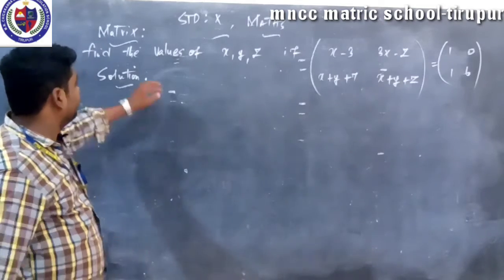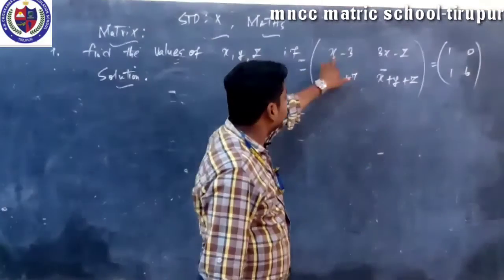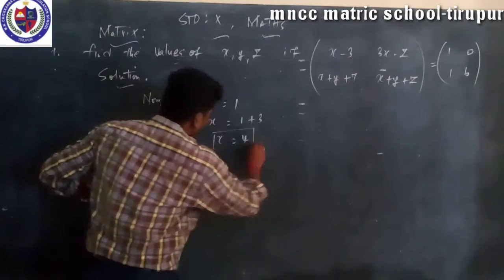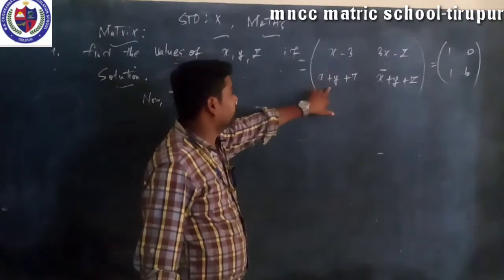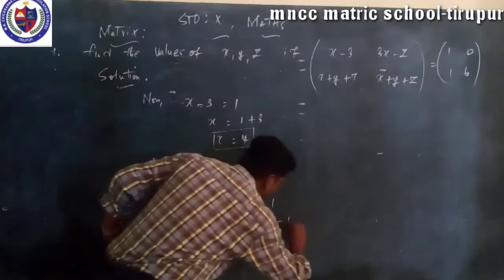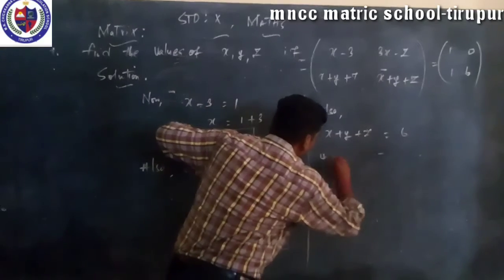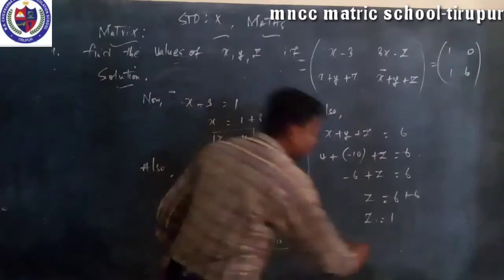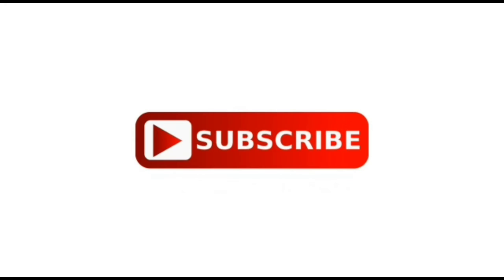X STD - MATHS - CHAPTER - 3 - MATRIX - PART - 6